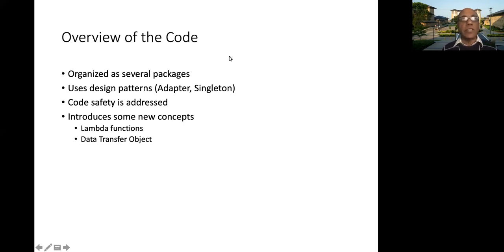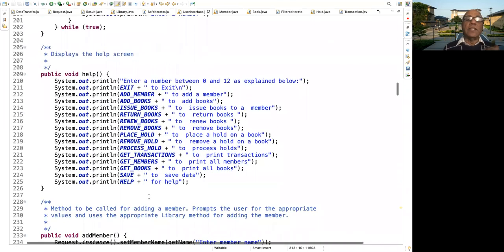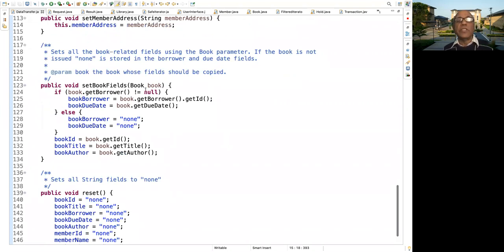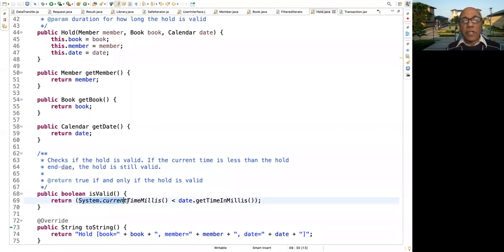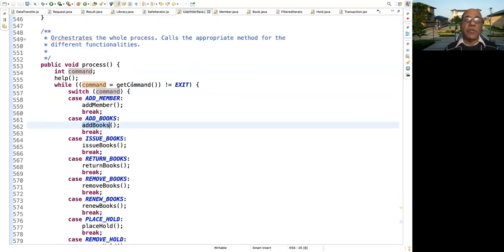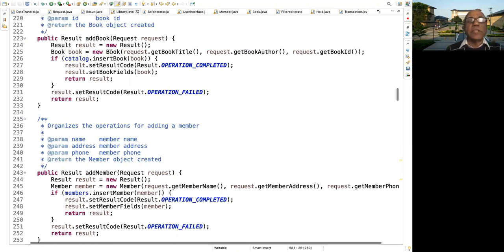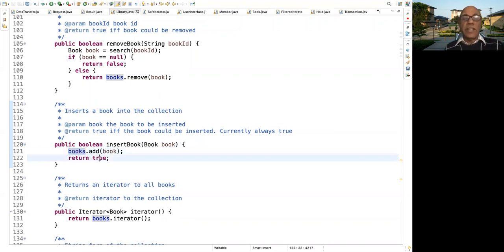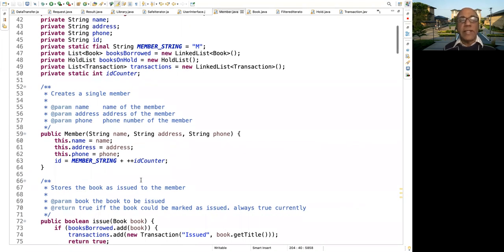Libary code overview; Add books and member